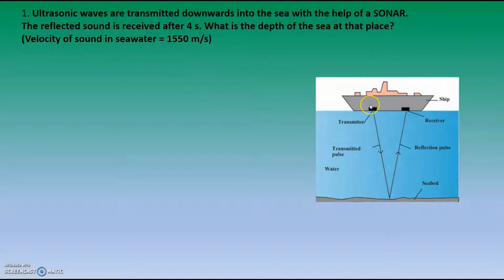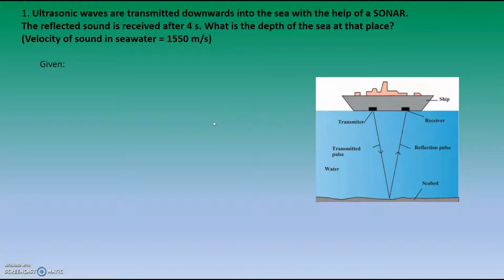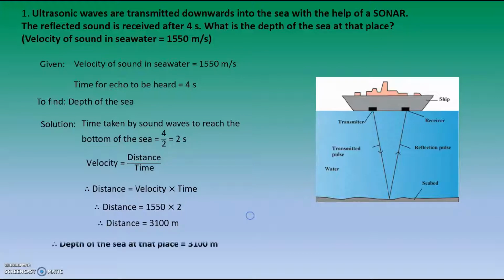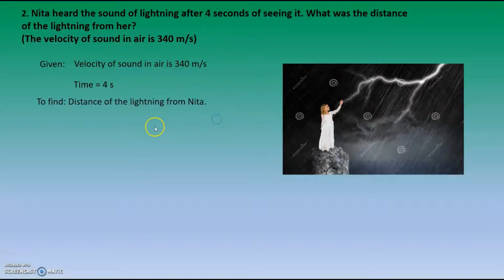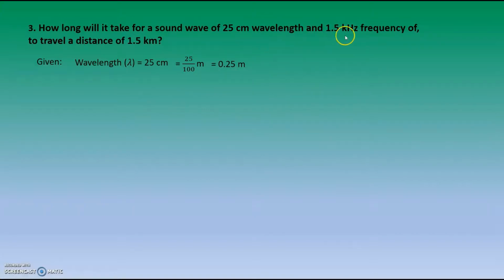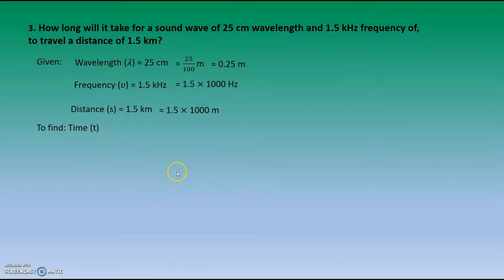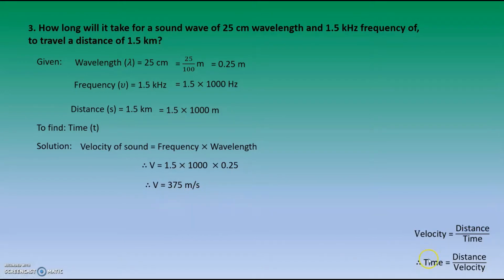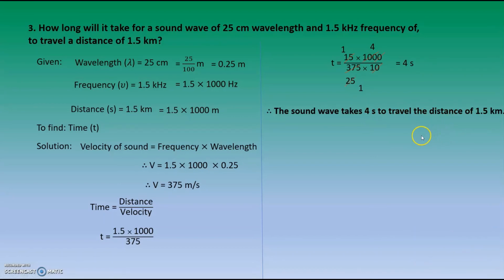Study of Sound - Numericals